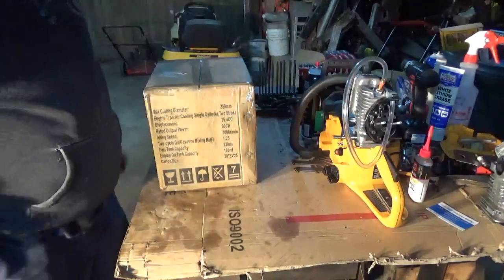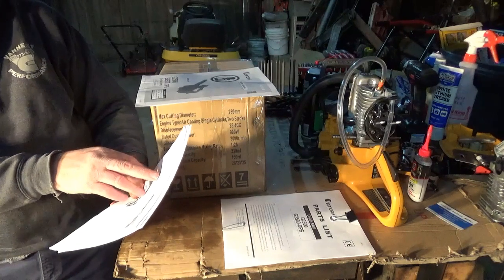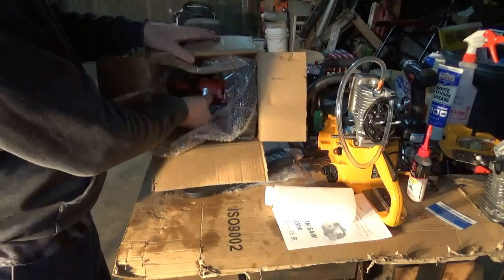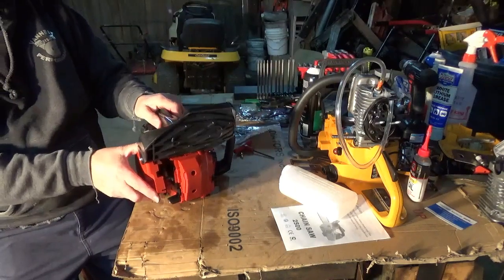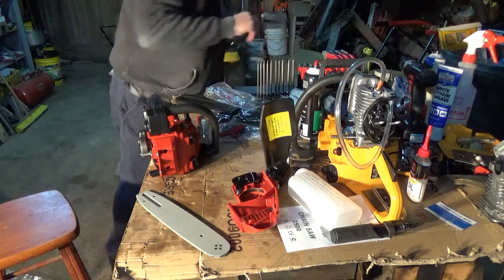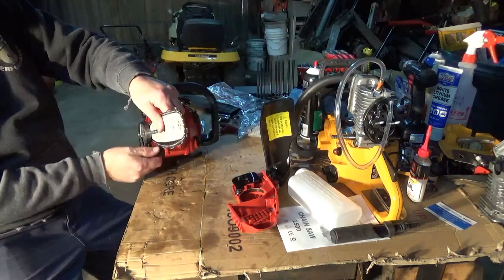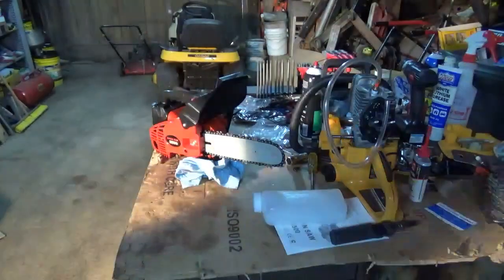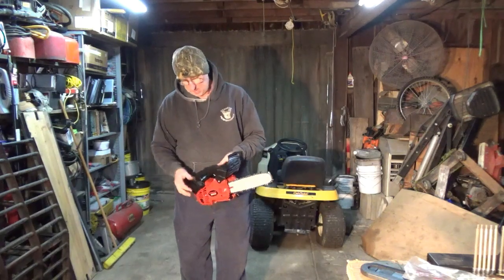Zenoah G2500 Top Handle "Clone"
Original post was for $98.79 or best offer, I offered $85 with 12 remaining they countered at $95 with 3 remaining so I accepted and applied my EBay bucks for a finial purchase cost of $91.27
These saws can be found on EBay and the seller I purchased from is   ledlightseller.4u